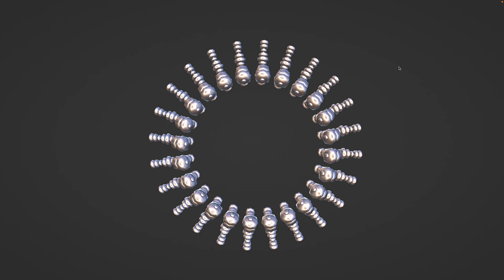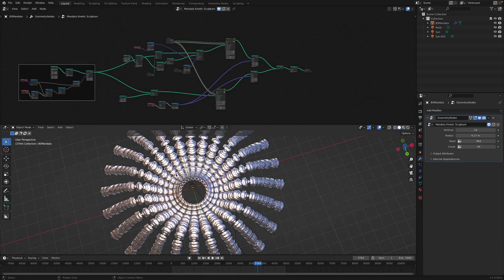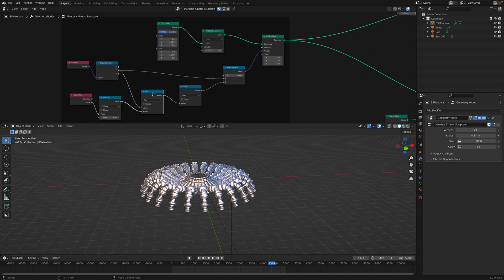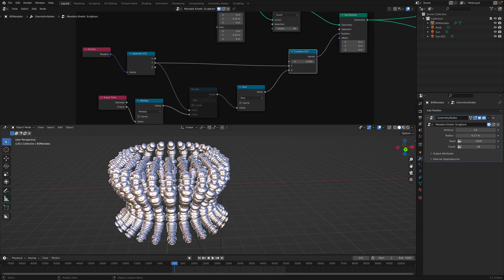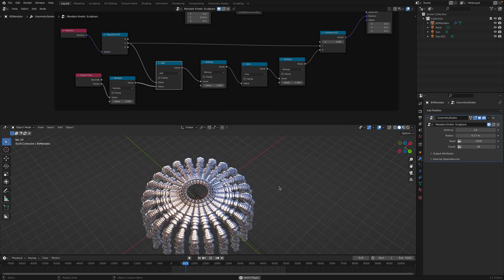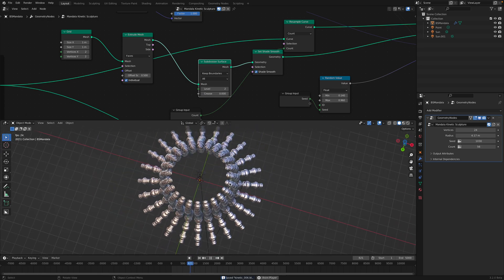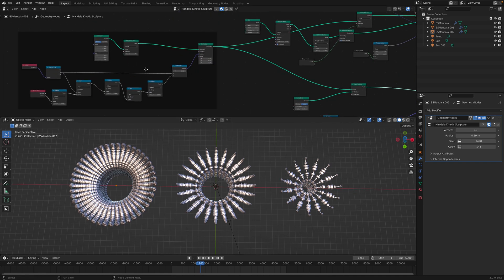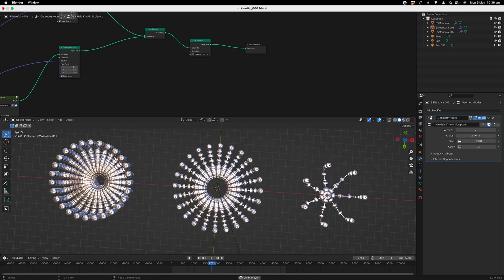LIVENODING Mandala Kinetic Sculpture Tentacles Using Geometry Nodes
In this episode, I am sharing the breakdown of a Kinetic Sculpture, inspired by the design you might have seen on YouTube or Tiktok. This is like the digital version of the same thing.

The procedure as below:
1. Create Pipe that is shaped like SINE WAVE using Sine Formula on Curve Line. This should be trivial.
2. Instance some random size bowl along the pipe, orient them to the tangent of the pipe curve.
3. Duplicate the sine wave pipes and bowls  in circular array fashion.
4. Offset the "sine wave" and rotate the array.

It's very simple and trivial but gives interesting motion. Hope you find this useful, enjoy!